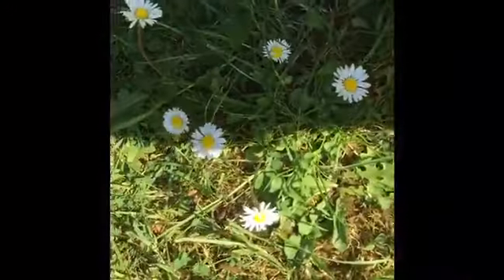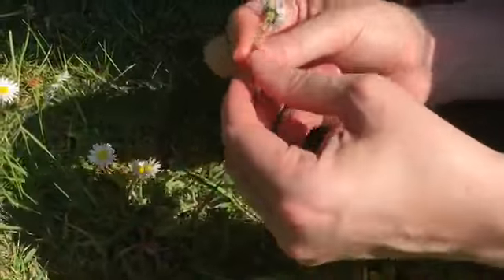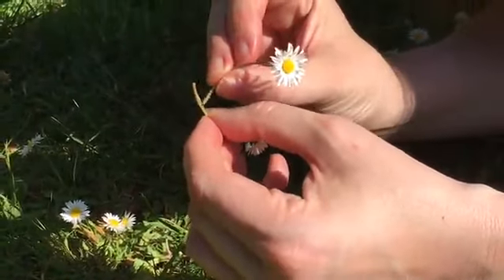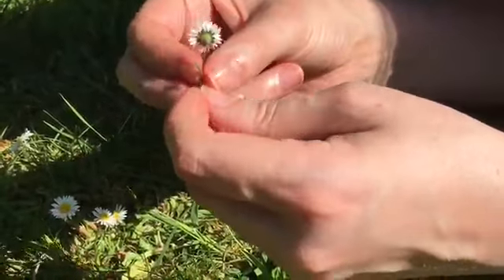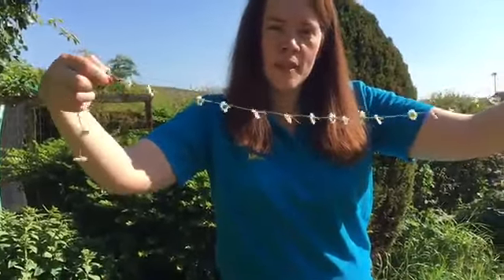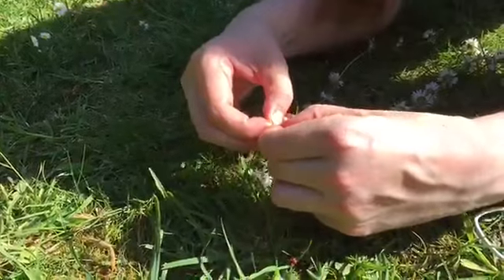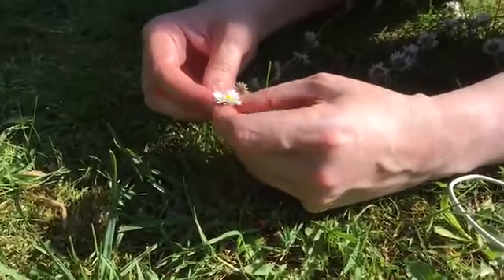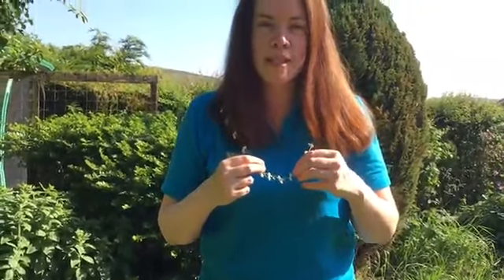How to make a daisy chain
Over lock down  we shared lots of activities which could be done at home using objects that were either easy to acquire or would be already in the home. As the academic year is drawing to a close and families are moving on to reception we have decided to share some of the more popular activities on our YouTube channel. So if you are at a loss as to what to do over the summer and are looking for simple and fun activities to do, we are sure to have a video idea to help.

An oldie but a goldie. Making daisy chains is a memory I have from my early childhood but not everyone has heard of them. I used to teach biology at secondary school and once did a practical on the ecology of the school field, in that class of thirty, not one 12/13 year old could identify a daisy. However, I digress. This video is all about how to make a daisy chain, the small finger muscles come to the fore in this and it is a great way to develop our fine motor skills which will help us later on when we are writing, drawing and painting.